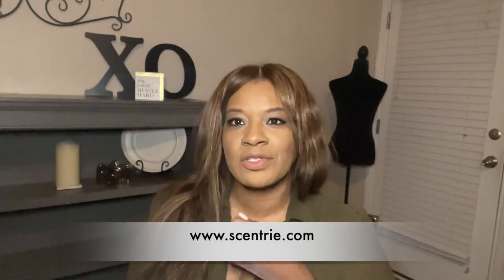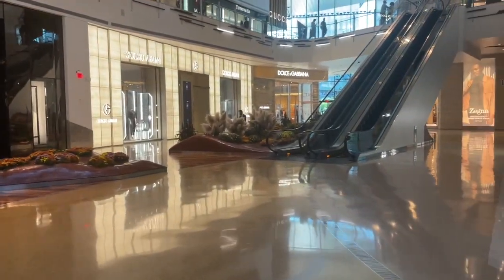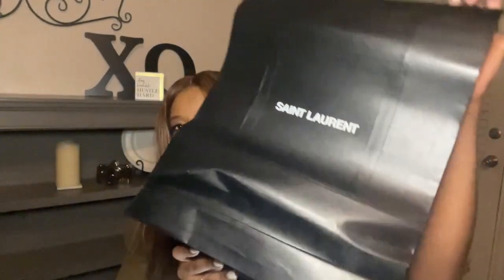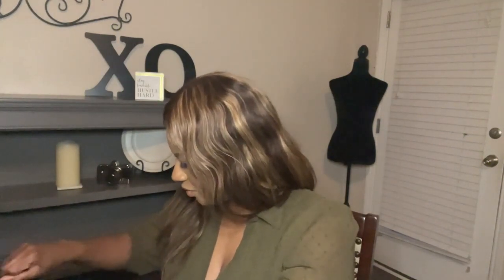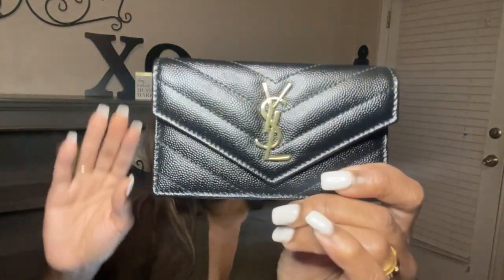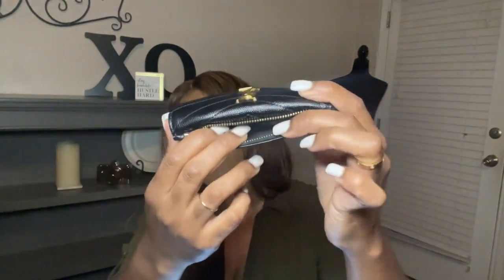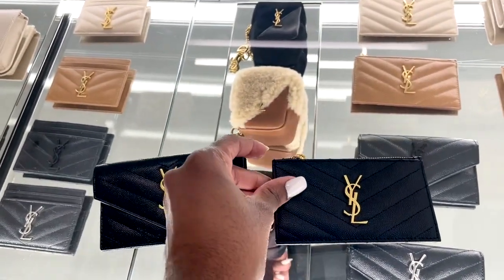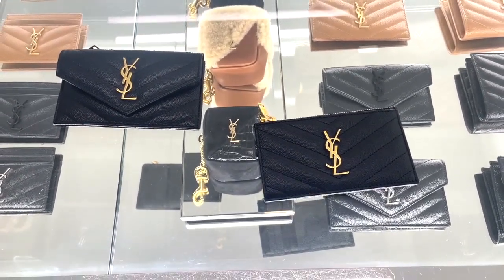Unboxing YSL Fragment Flap Card Holder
Wanna shop my closet?

MONOGRAM FRAGMENTS FLAP CARD CASE IN QUILTED GRAIN DE POUDRE EMBOSSED LEATHER